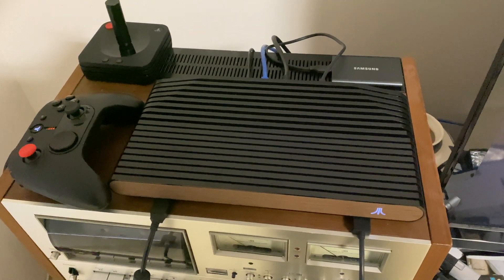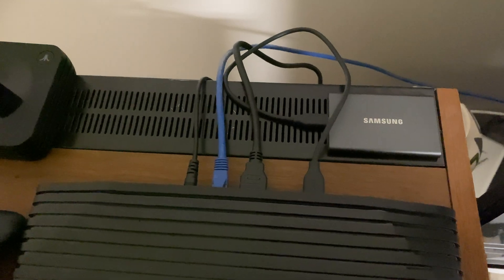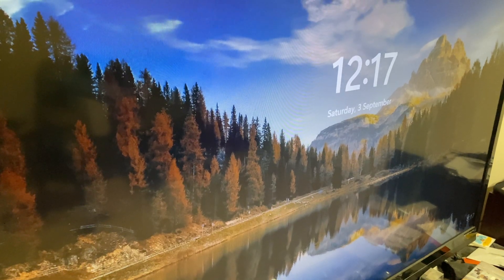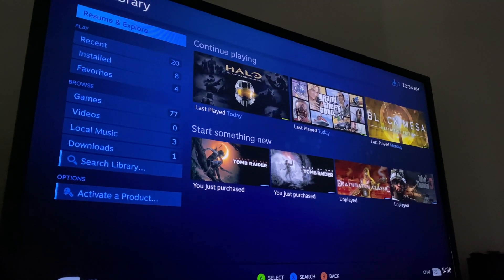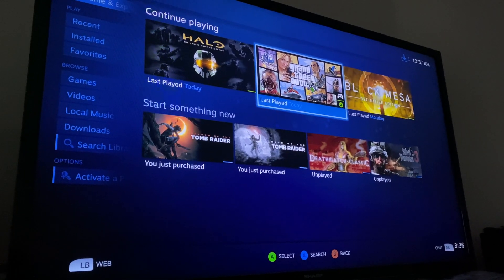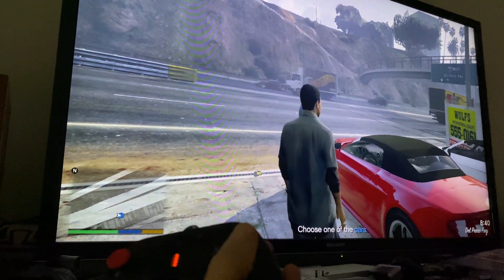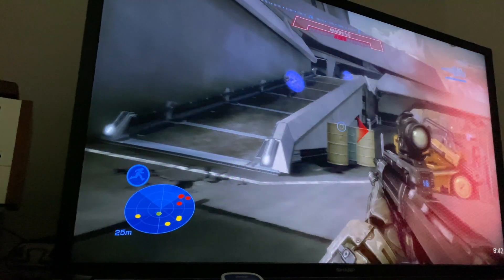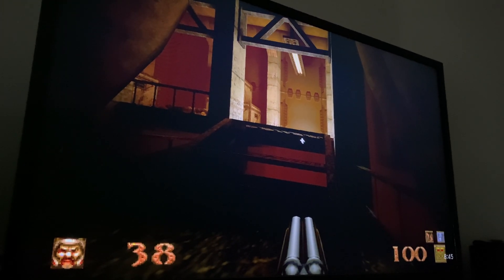Atari VCS - Windows 11, Steam, GTA5, Halo MCC, Quake Demo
You can do so much more than play the basic games included. It's a shame all this extra ability is poorly explained and documented and you are left up to your own devices to work it out.